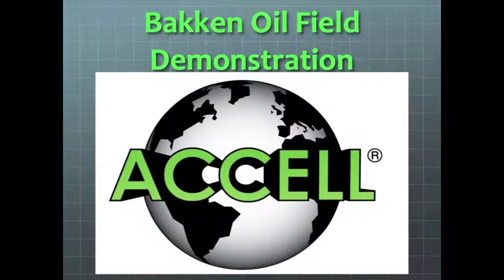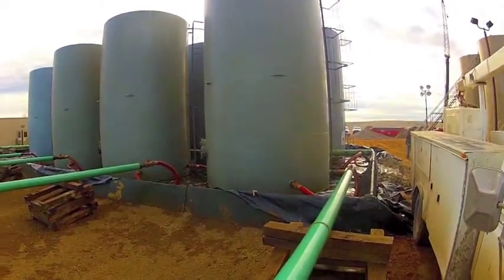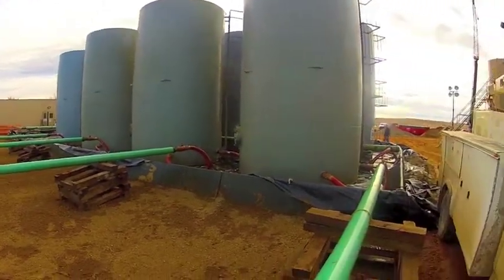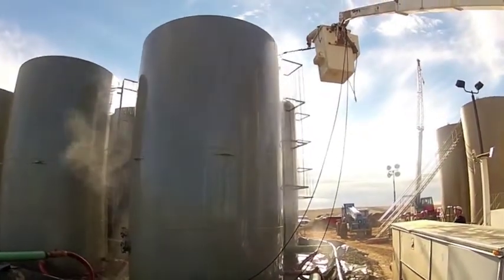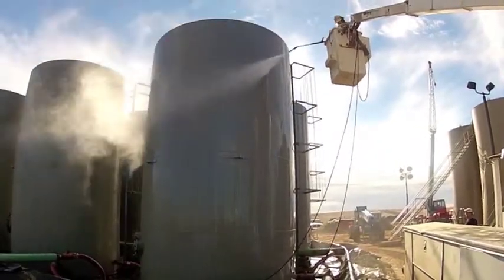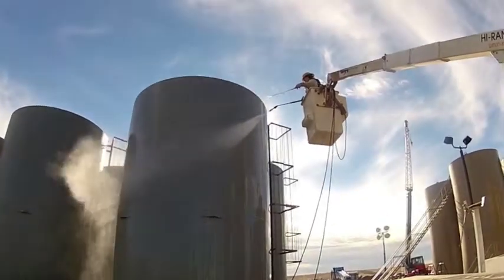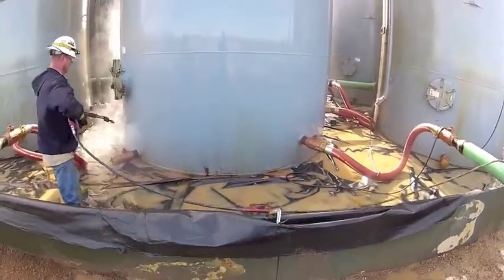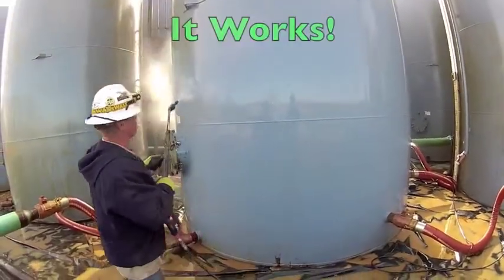Bakken Oil Field Demonstration with music